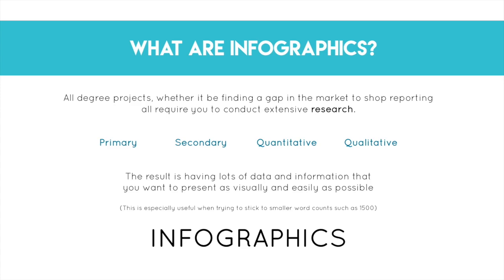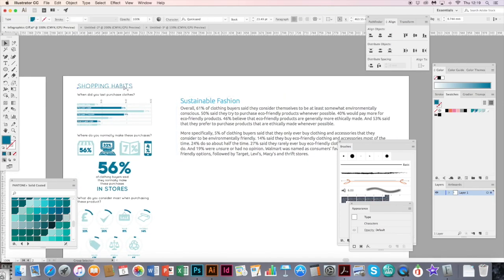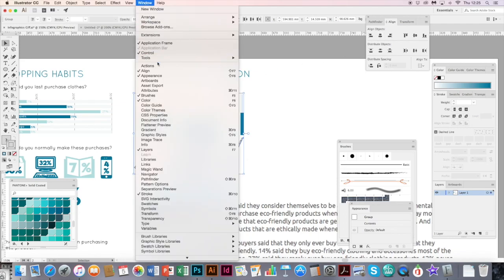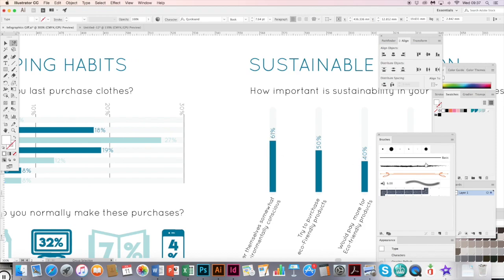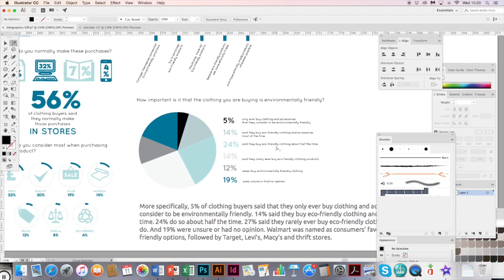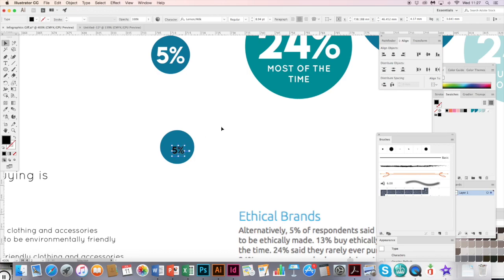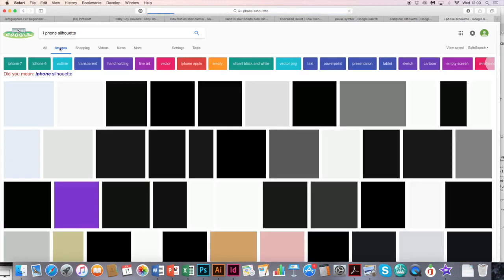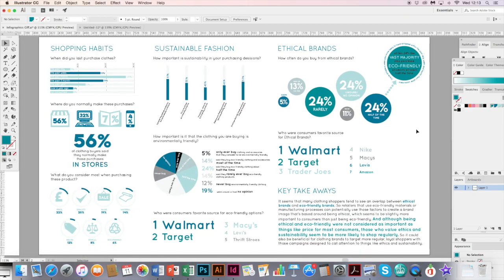Creating Infographics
This video is about Creating Infographics